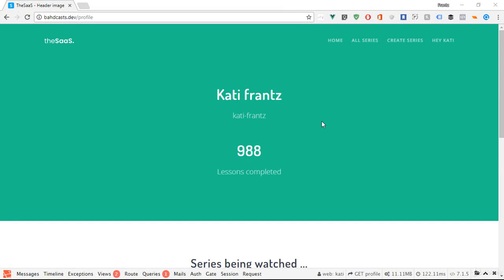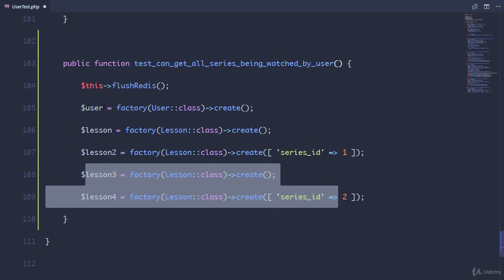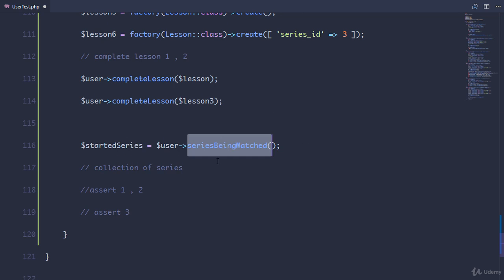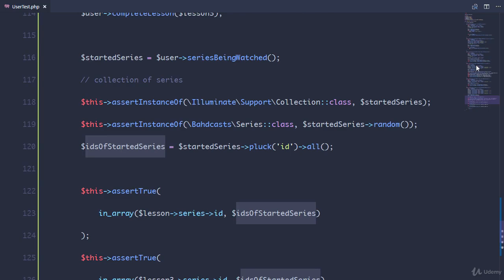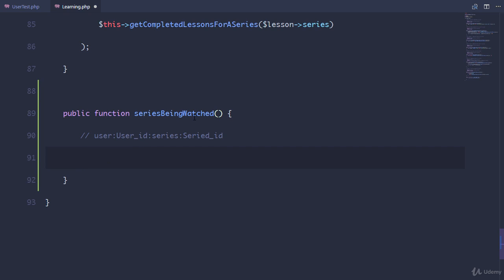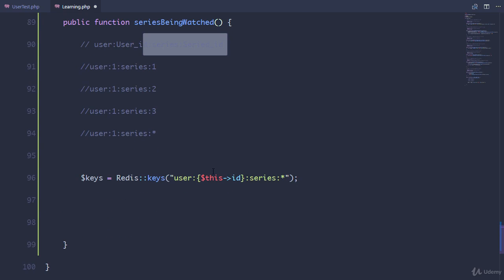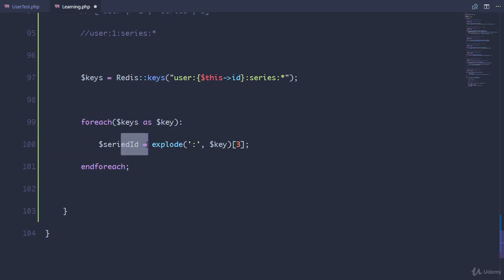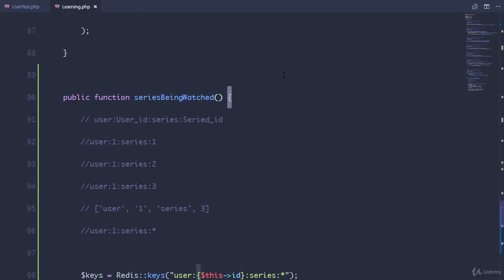Udemy Laravel - 107 Test driving get series being watched